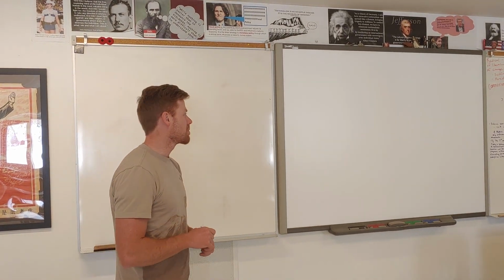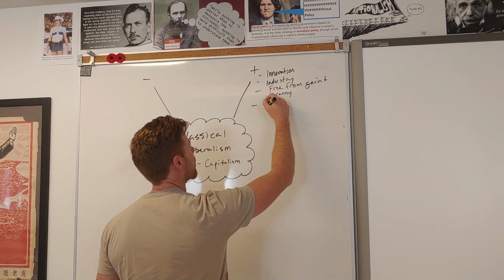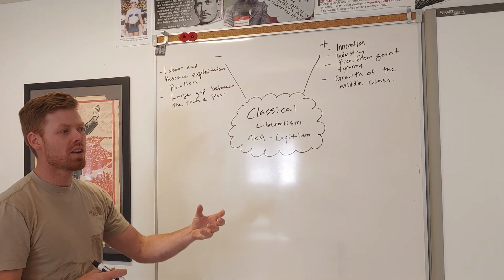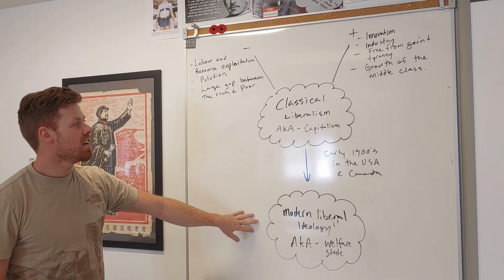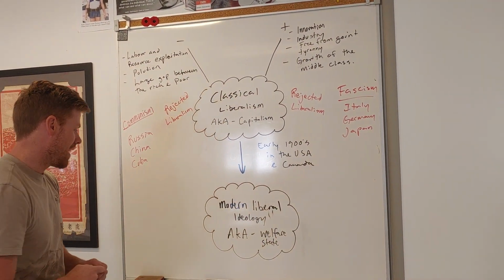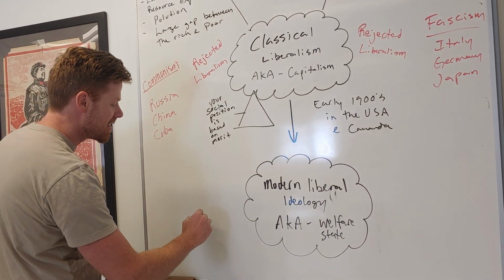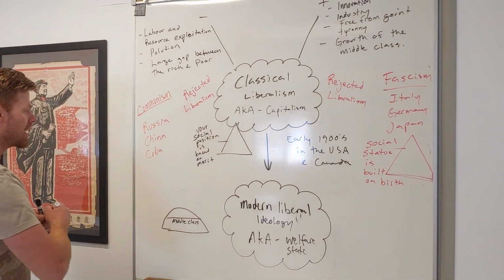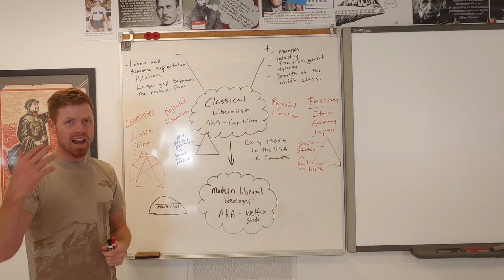Part 1 - Introduction - Evolution of Liberalism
This video will give a general overview of what we will be studying for this chapter